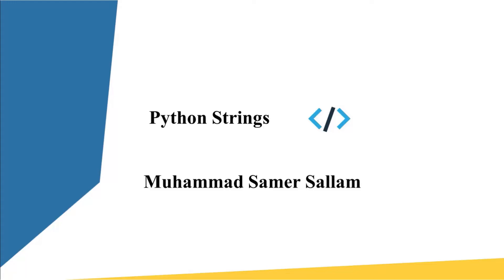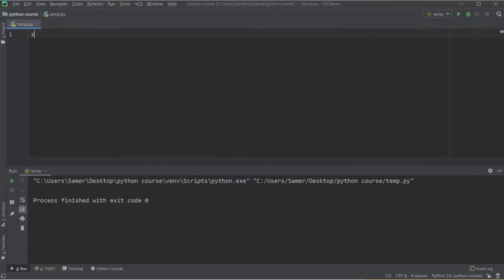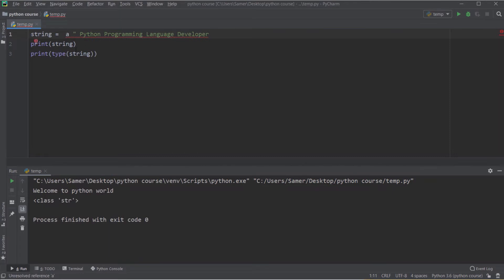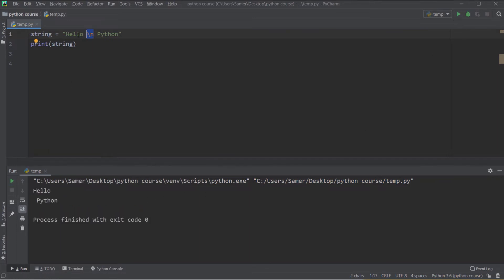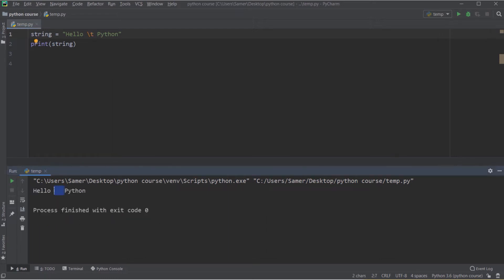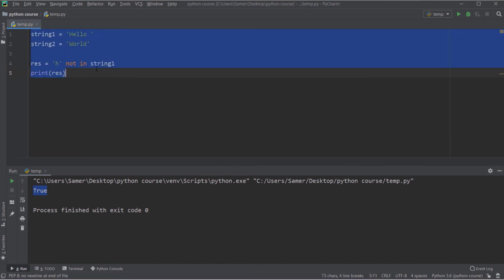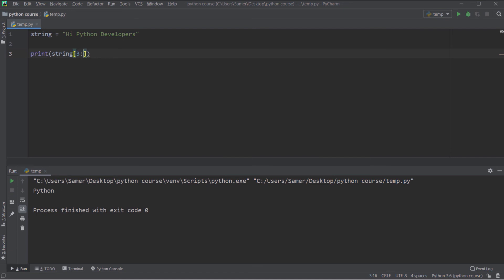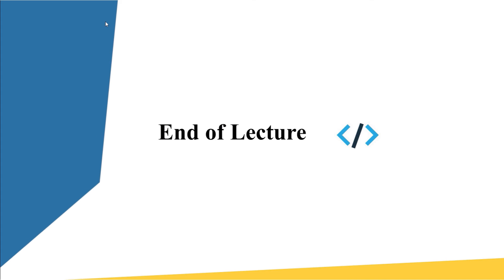Python Strings: Python Complete Course — Part 21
You are welcome to this lecture “Python Strings: Python Complete Course — Part 21”. The lecture outlines are:

    1- What a String Is
    2- How to Create a String
    3- Special Characters
    4- String Operators
    5- Accessing to String Content
    6- String Slicing

Chapters:
0:00 Introduction
0:04 Outlines
0:34 What a String Is
1:52 How to Create a String
4:42 Special Characters
5:52 String Operators
9:08  Accessing to String Content
10:00 String Slicing
11:41 Summary

If you have a project or you are planning to up skill yourself or your tech team in the field of software engineering, machine learning, data science, or industrial automation, visit our website and we will be glad to work together.

If you like the video and would like to see more useful videos in the future, would you please support me. There are several ways to do that:

Samer Sallam

InDeeep